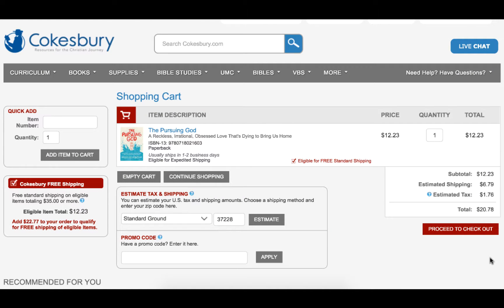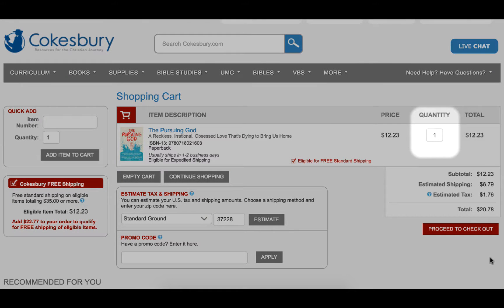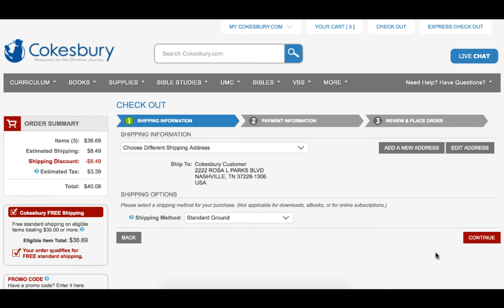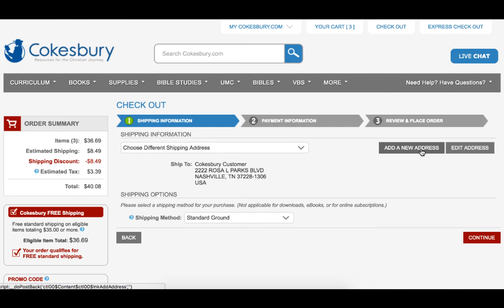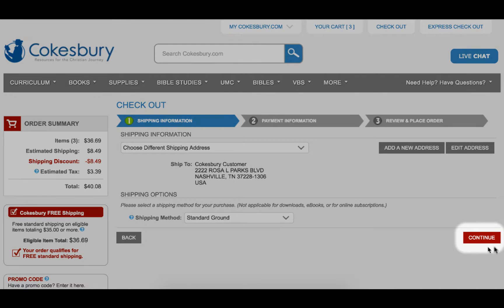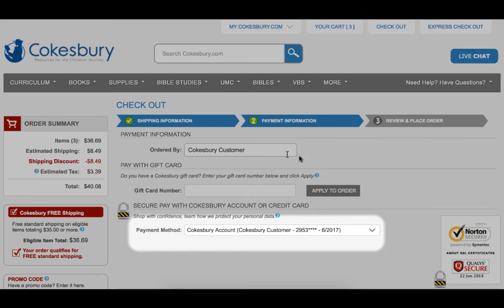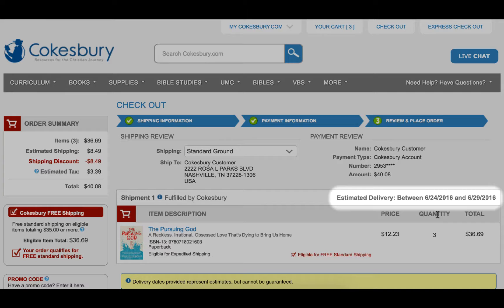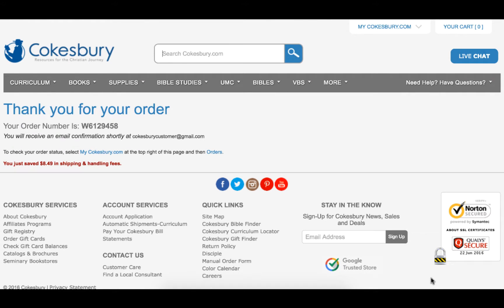Cokesbury Checkout Process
How to check out at Cokesbury.com